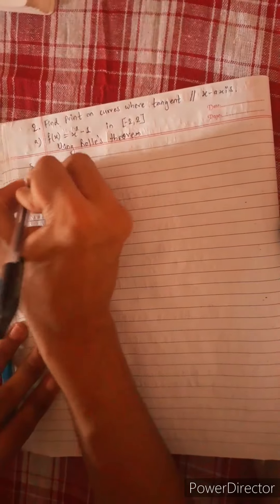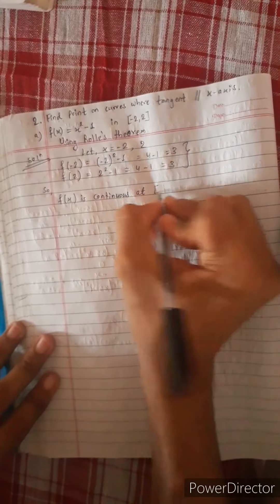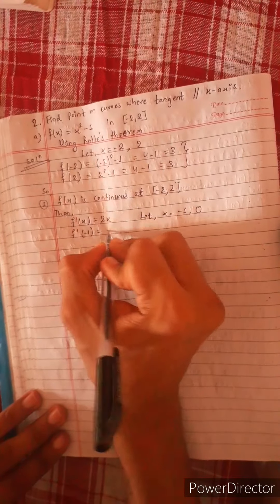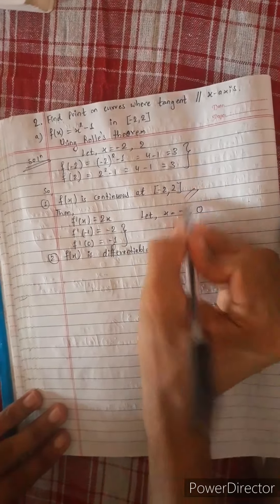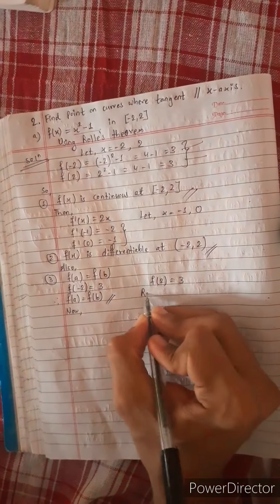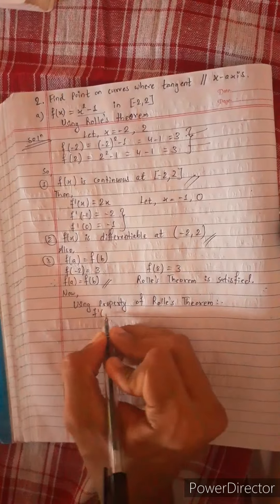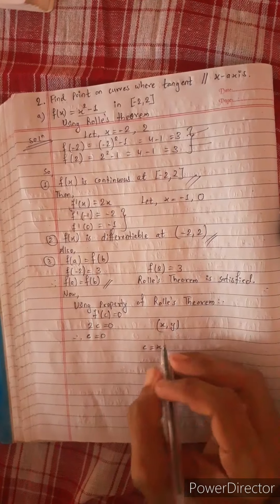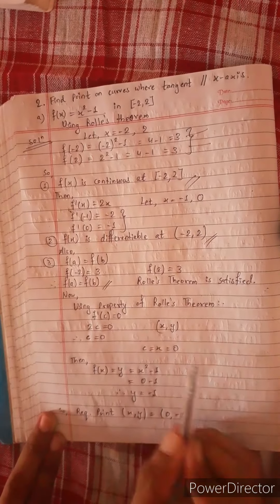f(x)= x²–1 in [–2, 2] ✅ Using Rolle's Theorem find point on curves tan // x-axis. Class-12, Maths.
Mero Guarrantee 🏆

-  Krish 💎